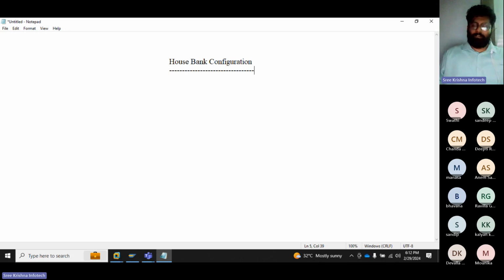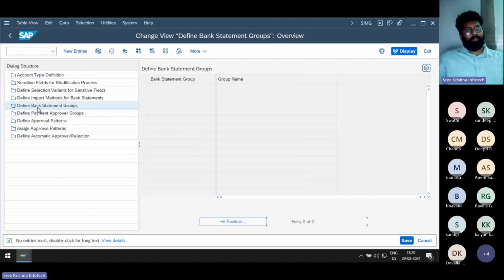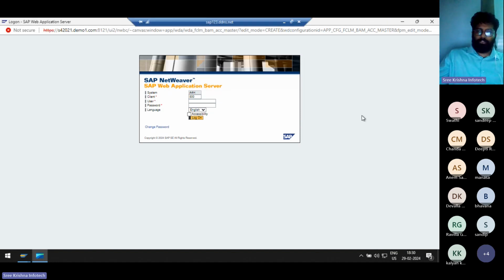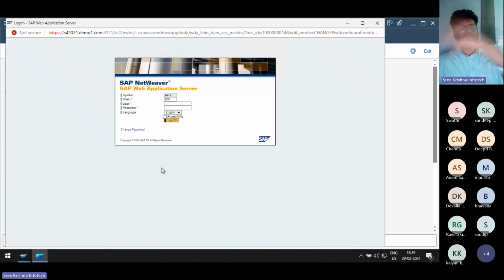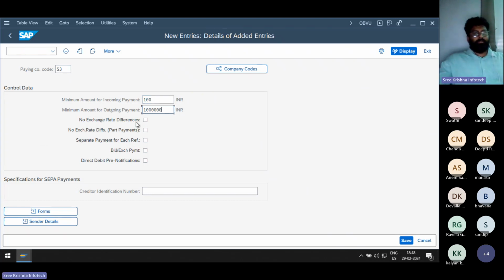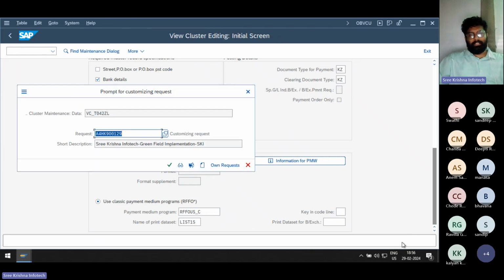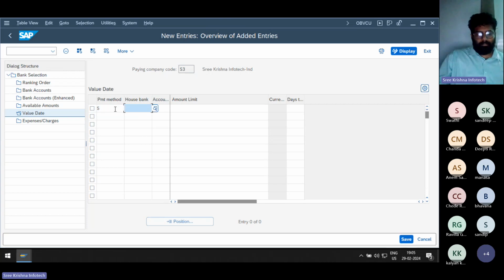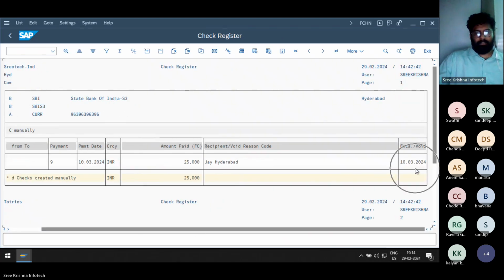How To Create A House Bank Configuration In S/4 Hana Finance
Bank Accounting Whole Configuration Step By Step.